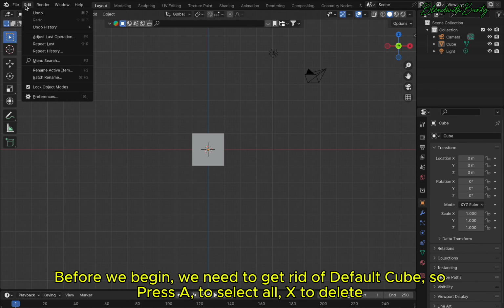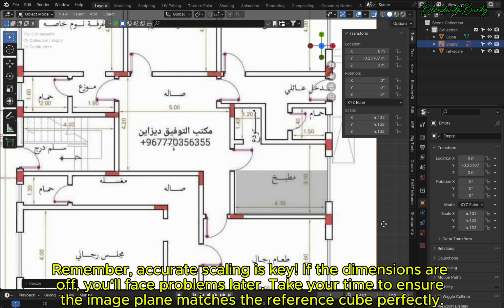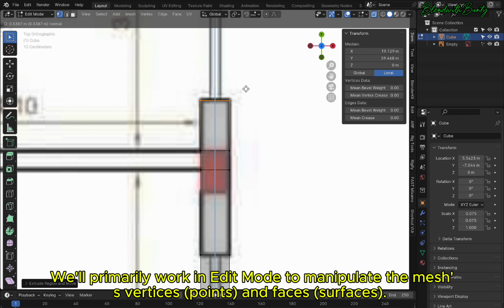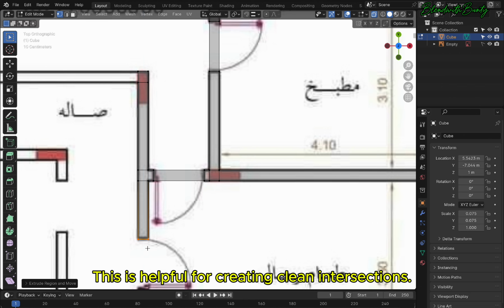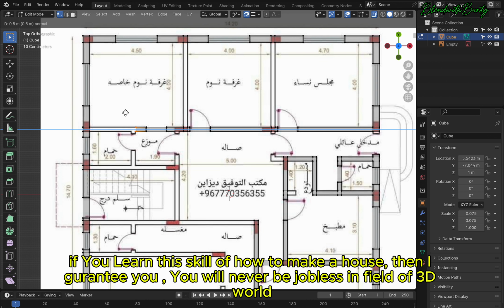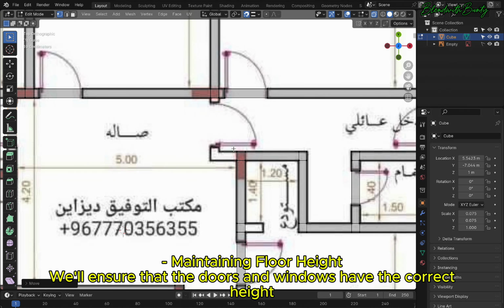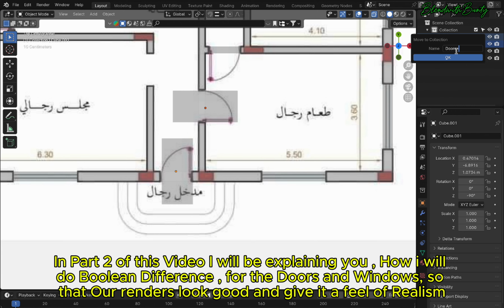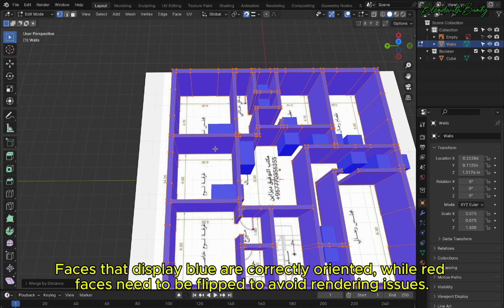How to Model a House in Blender Part 1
Welcome to BlendwithBunty, where we start of the advanced level of modeling architecture modeling.
Unleash your inner architect and transform your dream house blueprint into a stunning 3D model with Blender! This comprehensive Blendwithbunty tutorial empowers you to build from scratch, even if you only have a 2D design.

Pro Tip: Enhance your workflow by staying in Edit Mode as much as possible. This keeps your project clean and avoids cluttering your workspace with unnecessary objects.

Precision is Paramount! We'll ensure your creation comes to life flawlessly by meticulously matching the scale of your house design to the imported image plane. Reference cubes become your secret weapon for achieving perfect dimensions.

Building the Foundation: Walls! Here's where the fun begins! We'll delve into Edit Mode, the heart of manipulating your 3D model. The video will guide you through effortless wall creation using extrude commands, following the outlines of your house design. No need for complex techniques – just follow Blendwithbunty's lead!

Conquering Inverted Faces: Ever encountered these lighting gremlins in your renders? Fear not! This tutorial equips you with the knowledge to identify and fix inverted faces quickly, ensuring your house looks phenomenal from every angle.

Fast-Track Your Modeling: Want to build your house like a pro in record time? Blendwithbunty unveils time-saving hacks to streamline your workflow. From mastering shortcut keys to unlocking hidden features, you'll be amazed at how swiftly your 3D house takes shape!

Dive deeper into the world of Blender with these helpful hashtags!